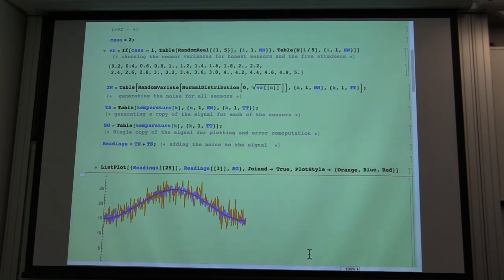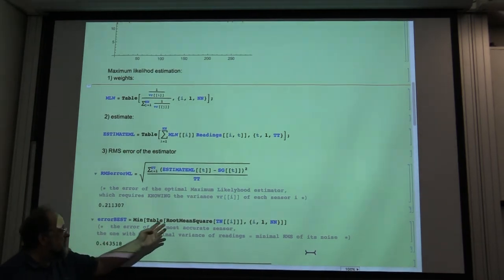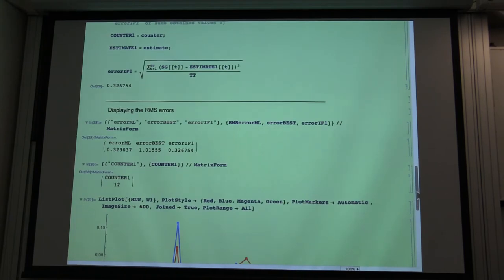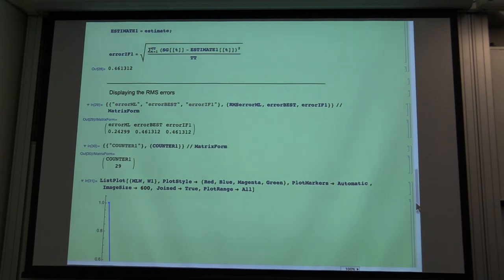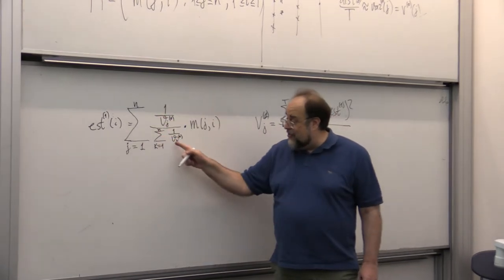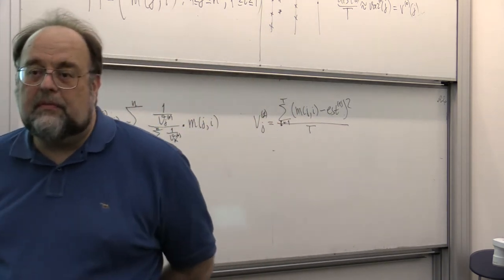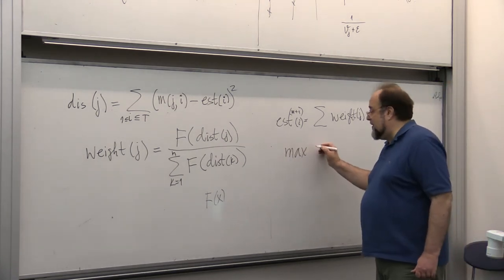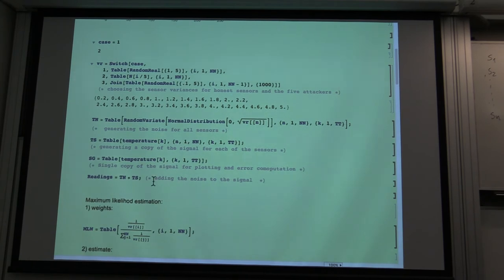15_08_2018_part_2